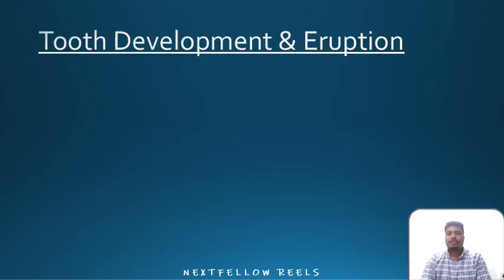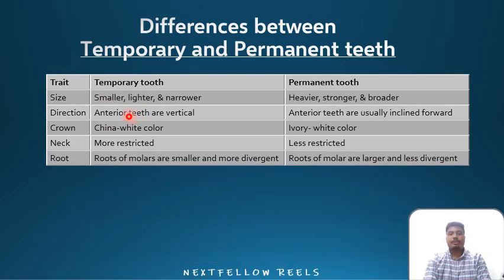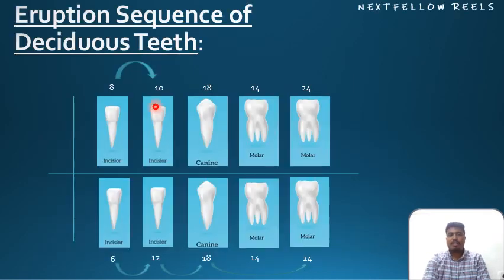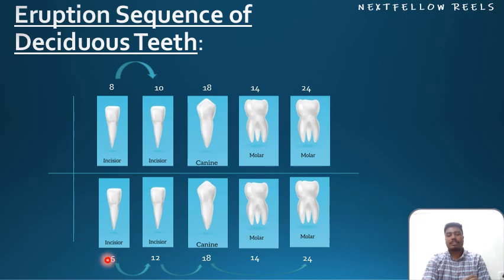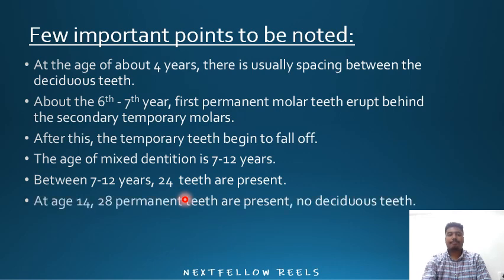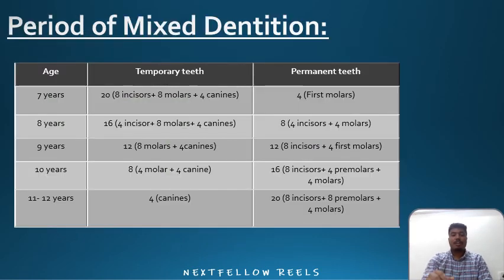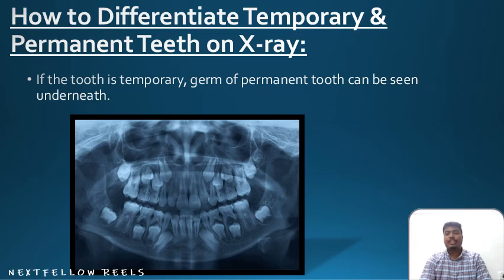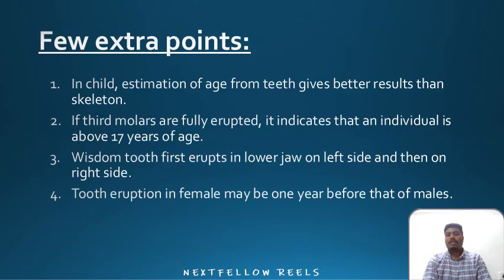Forensic medicine Age determination by dentition concept for NEETPG,FMGE,INICET,NEXT.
Age determination by dentition